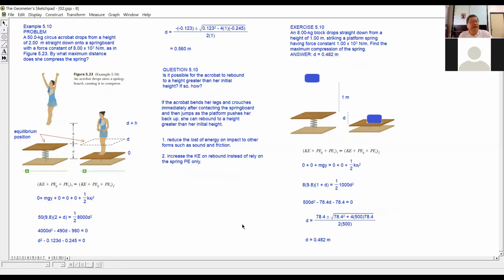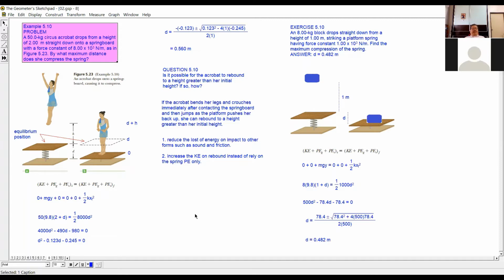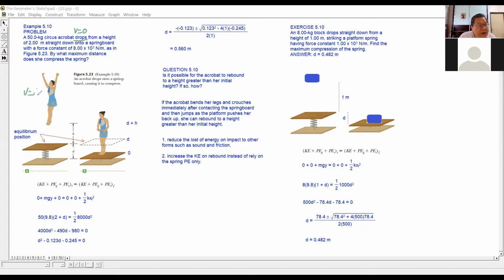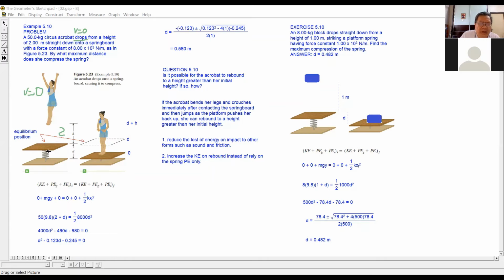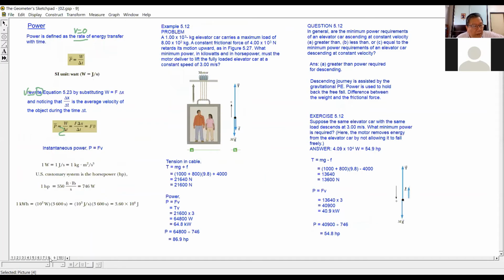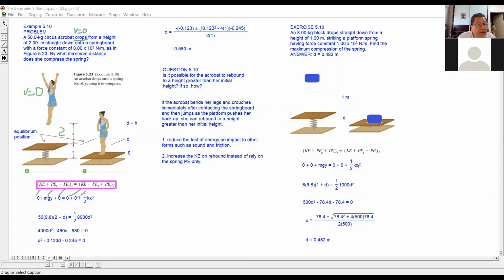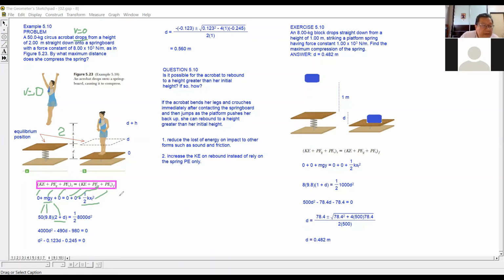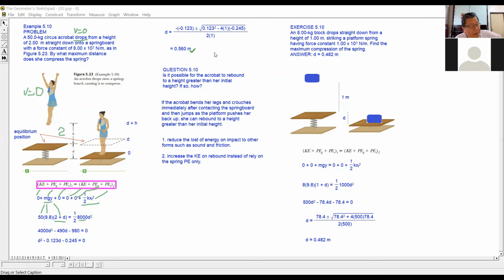Physics: Gravitation Potential Energy and Spring Potential Energy